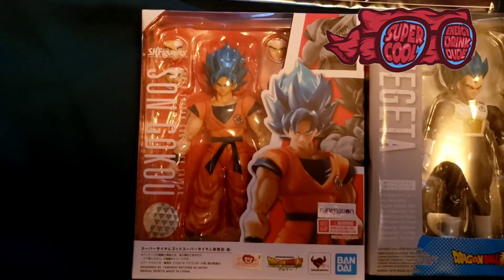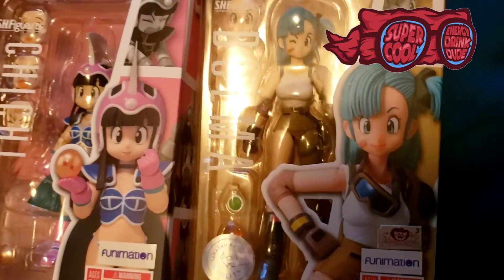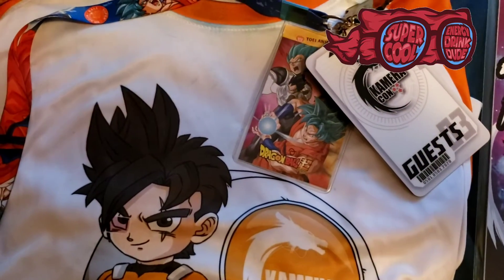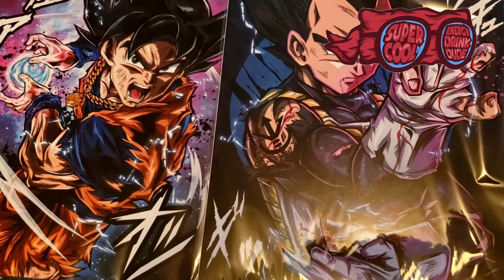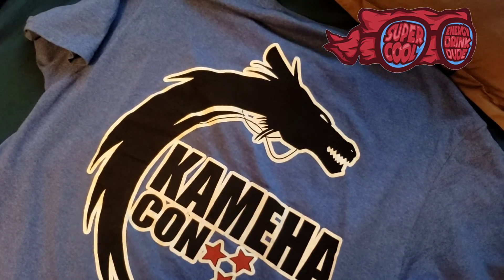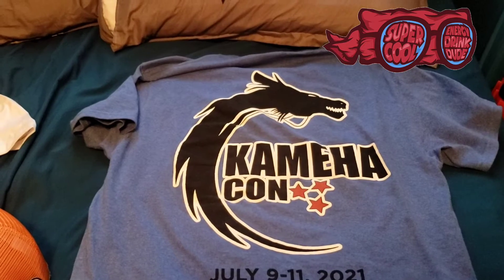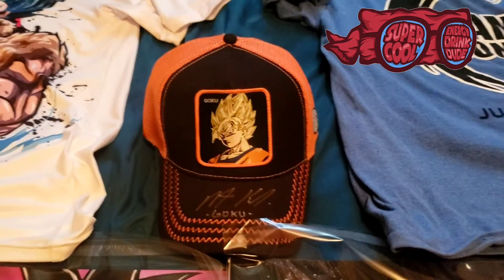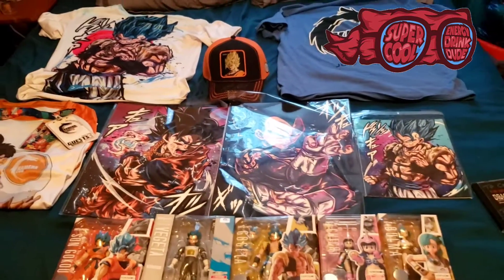MY KAMEHACON 2021 MERCHANDISE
I THE SUPER COOL ENERGY DRINK DUDE decided to share my merchandise collection with you guys from my experience of Kamehacon in Allen Texas recording all the panels I could for you dudes. STAY TRUE BE COOL PEACE DUDES 😎👍🏻✌🏻